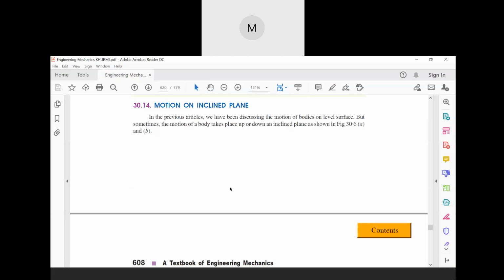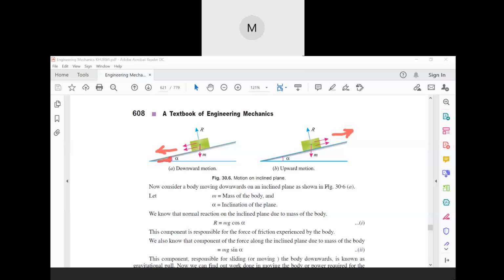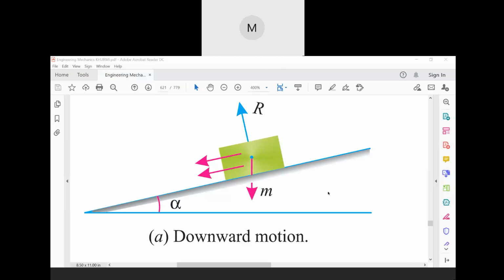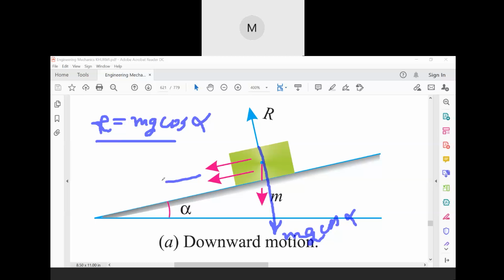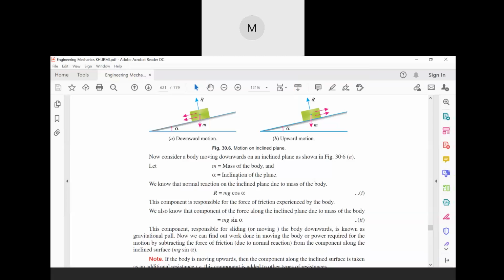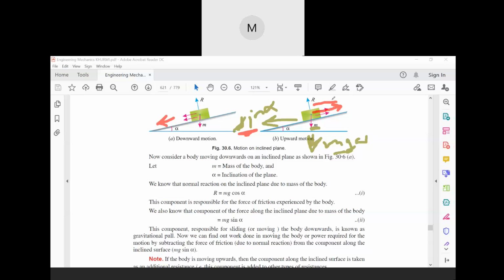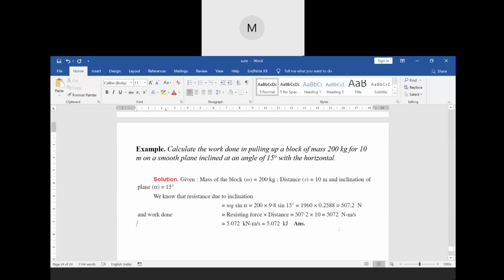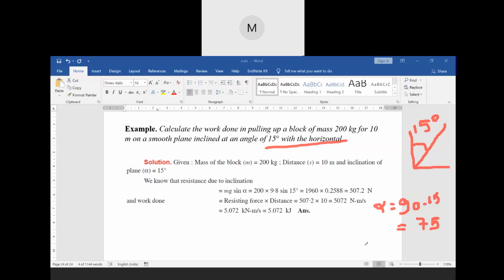Engineering Mechanics 3rd sem Work power energy (Inclined Body)